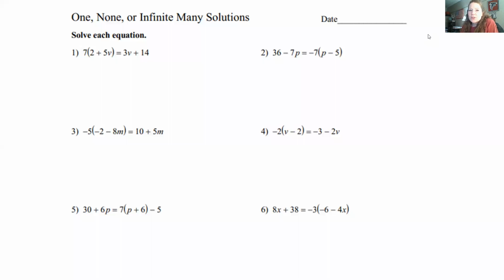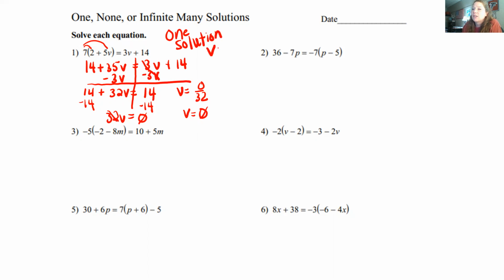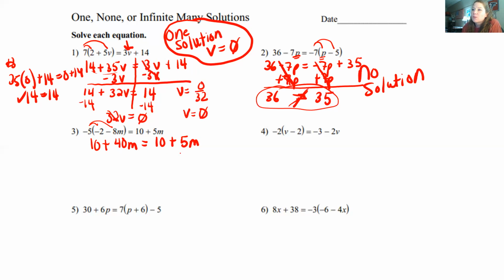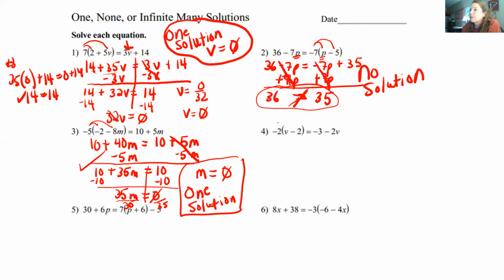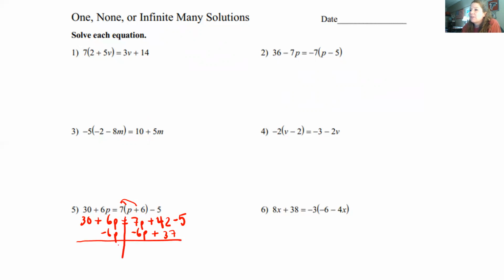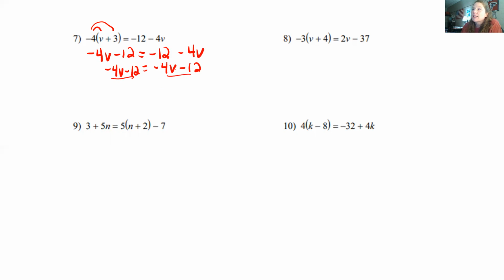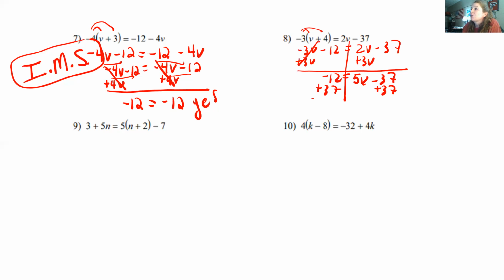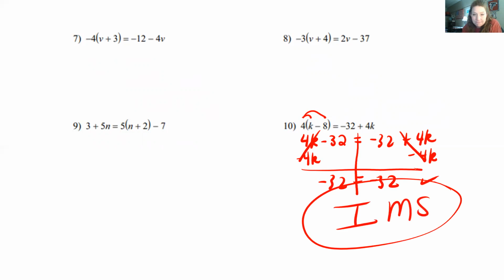One, Many, No Solutions